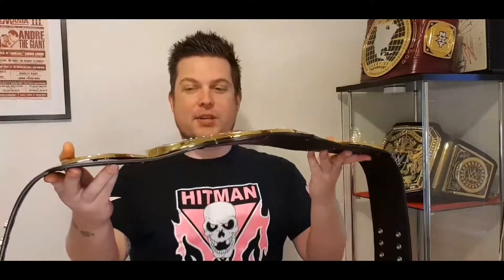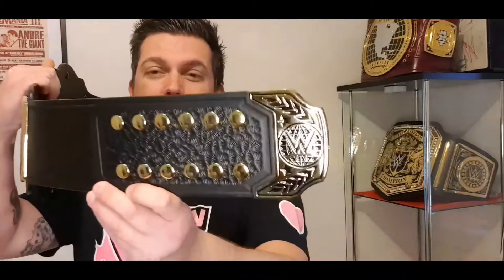WWE Intercontinental Belt Review 2019 Version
WWE Shop Belt Review of the 2019 Intercontinental Replica Belt.

Restoned and Painted by Richard Simpson (Simpson's Restoning Service found on Facebook)

WWE IC Belt